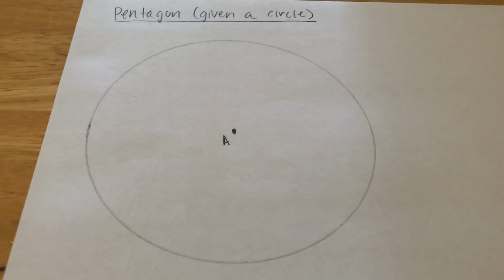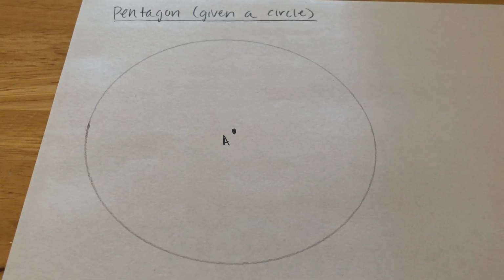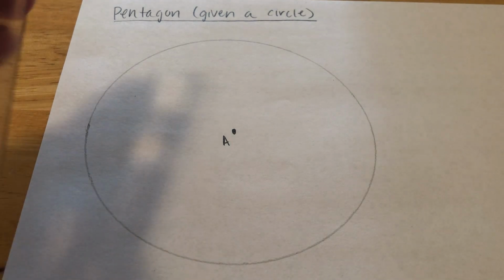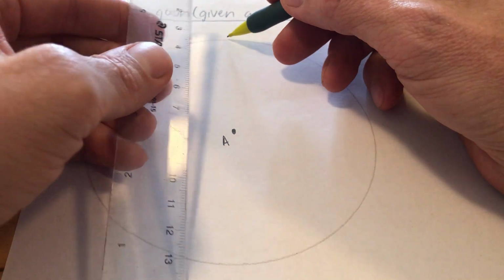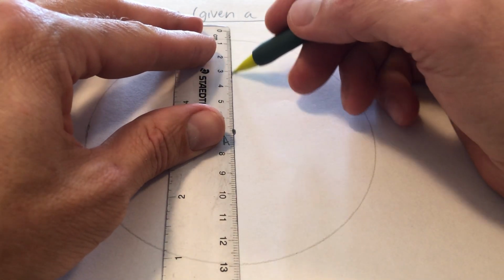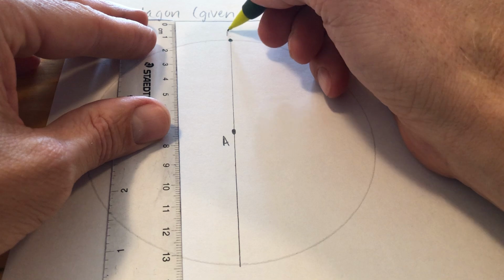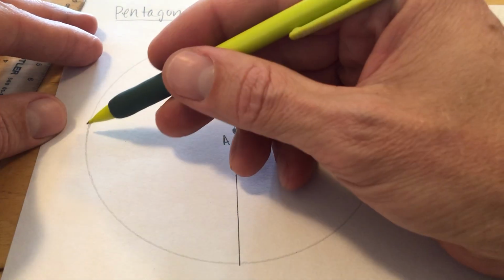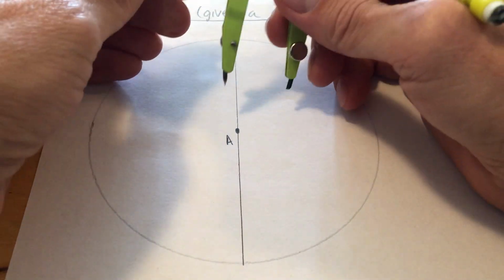MTHE 3070 Video Pentagon given circle